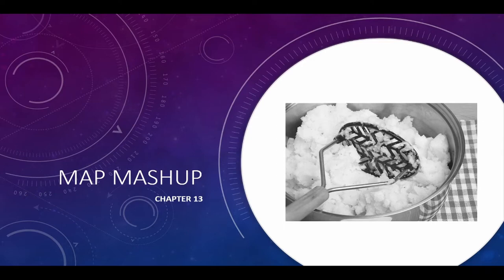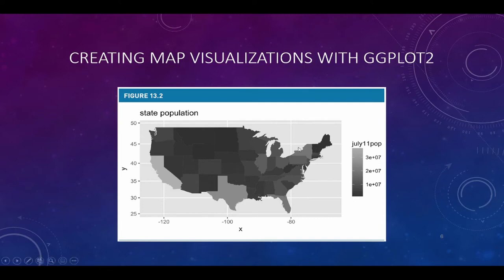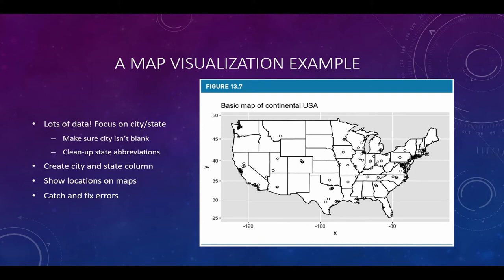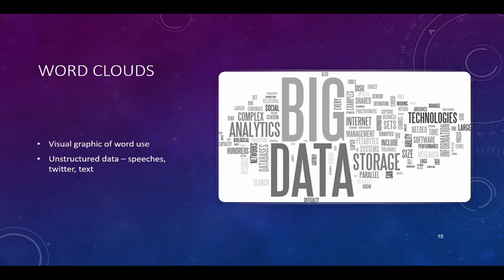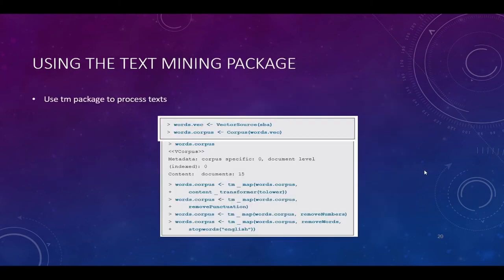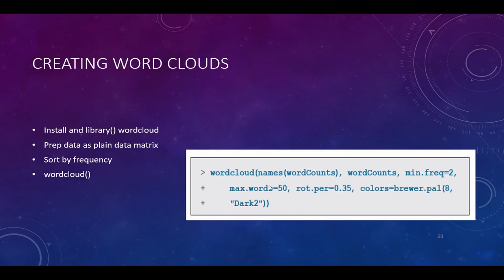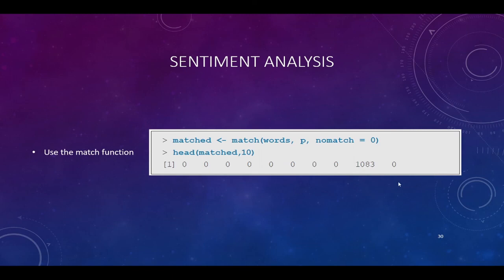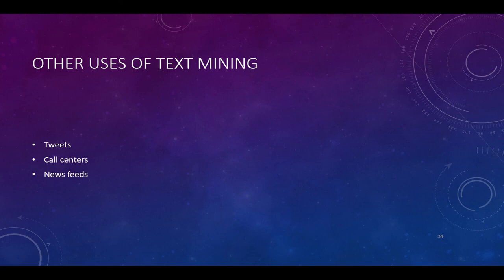Intro to Data Science ~ Chapters 13, 14 and 15